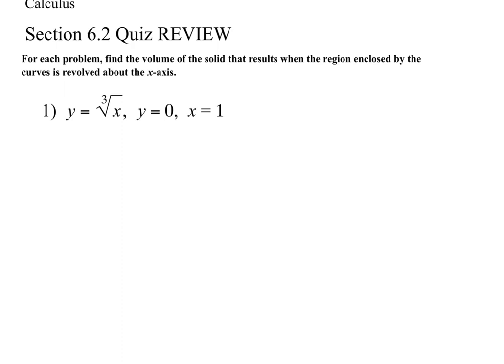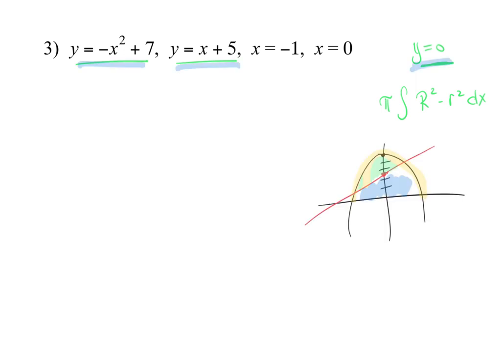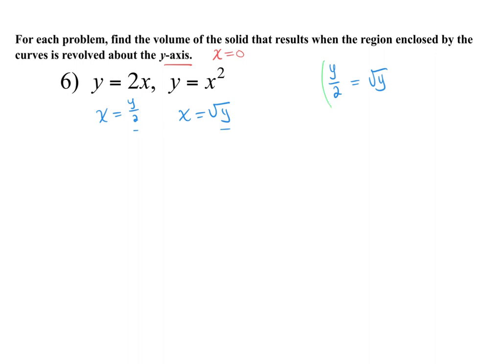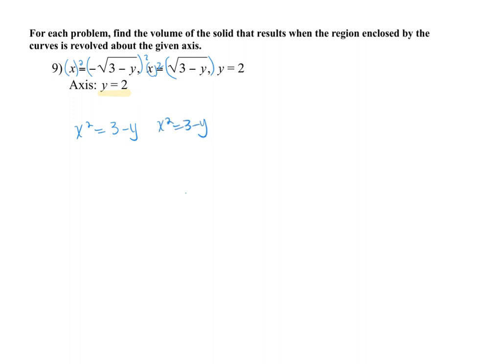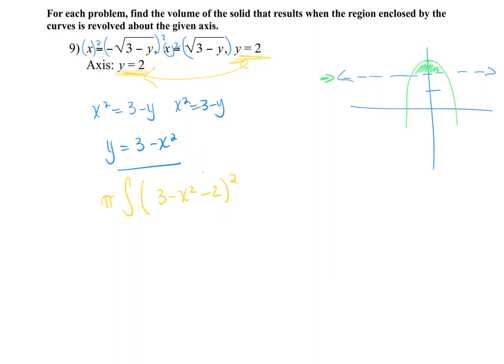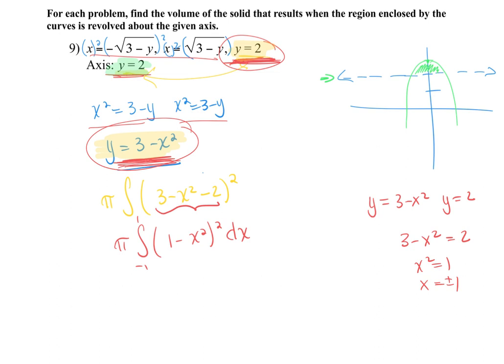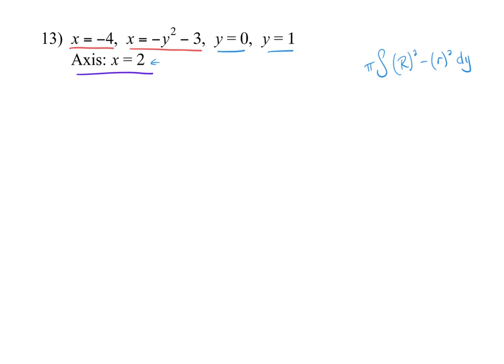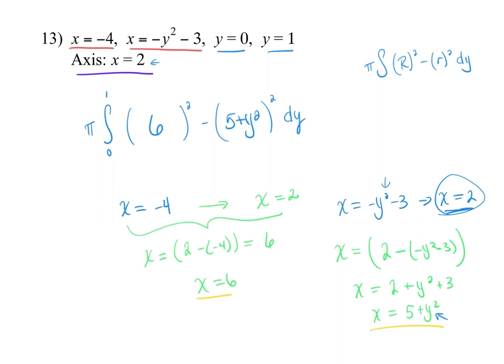Calculus section 6,2. Quiz review